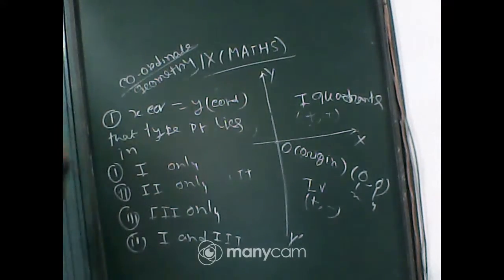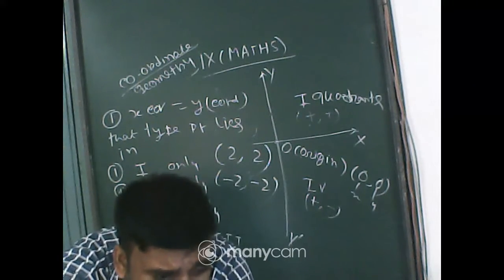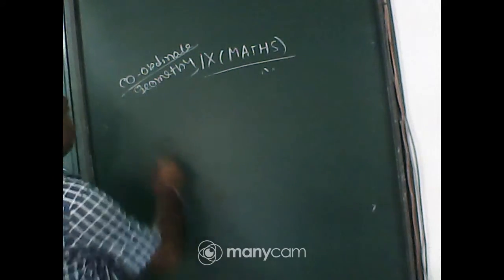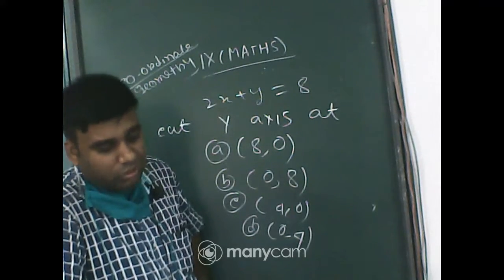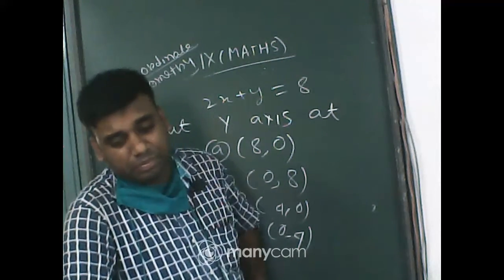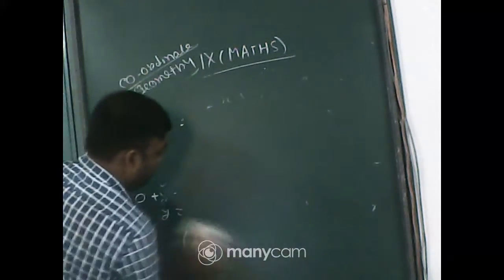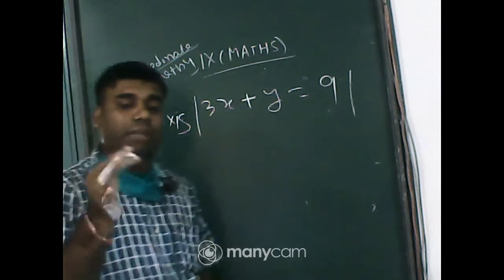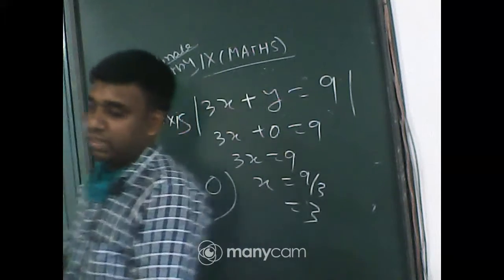CLASS IX MATHEMATICS LIVE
TEACHER : UTPAL ADHIKARY